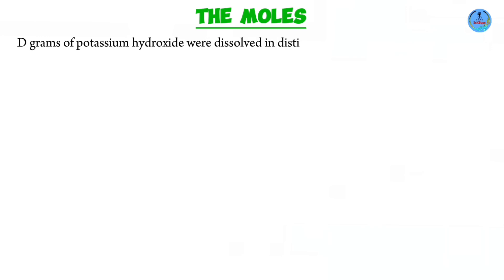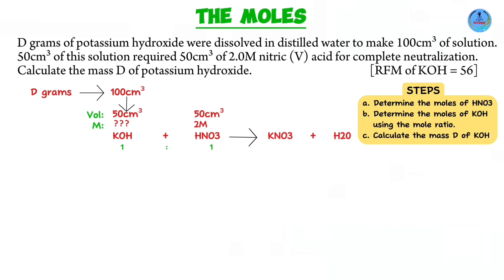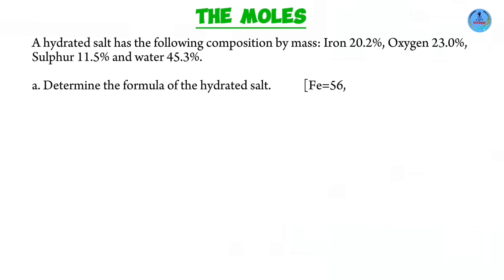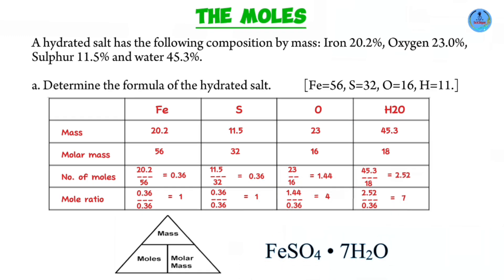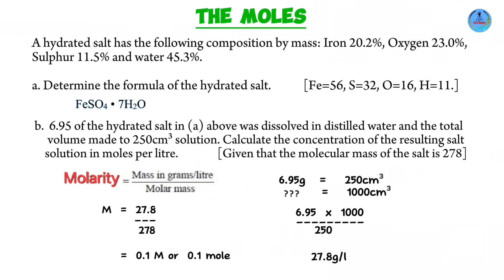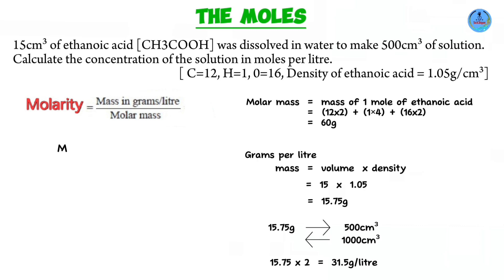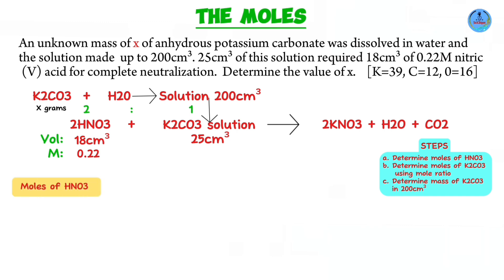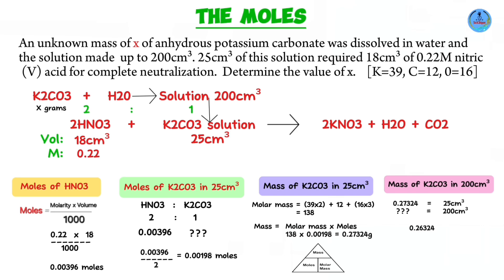Simplified Calculations On The MOLE I Form 3 Mole Concept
The Mole Concept: A Cornerstone of Chemistry

At the heart of quantitative chemistry lies a concept of paramount importance: The mole. A mole represents a specific number of particles, defined as Avogadro's number approximately 6.022 x 10^23 particles.
This quantity provides a convenient means of counting and quantifying the small building blocks of matter.

Closely linked to the mole is the concept of relative atomic mass (RAM), which compares the average mass of an atom of an element to one-twelfth the mass of a carbon-12 atom
Similarly, relative molecular mass (RMM) represents the sum of the relative atomic masses of all atoms in a molecule. Lastly, the relative formula mass (RFM) is the sum of all the relative atomic masses of atoms in a compound.

These dimensionless quantities are instrumental in determining the molar mass of a substance, expressed in grams per mole (g/mol), which equates to the mass of one mole of that substance.

Molarity is a measure of concentration that quantifies the amount of solute dissolved within a specific volume of solution. Expressed in moles per litre (mol/L), molarity provides a practical way to express solution composition. Alternatively, concentration can be expressed in grams per litre (g/L), representing the mass of solute per unit volume.

To illustrate the application of these concepts, consider a solution of sodium chloride (NaCl). To determine its molarity, one must dissolve a known mass of NaCl in a specific volume of water. By calculating the number of moles of NaCl and dividing by the solution volume in litres, the molarity is obtained.

Conversely, if the molarity and volume of a sodium chloride solution are known, the mass of NaCl present can be calculated using the molar mass.

The mole concept is indispensable in various chemical calculations, serving as a cornerstone for stoichiometry, solution preparation, and titration analysis. By mastering these fundamental concepts and their interrelationships, students can confidently navigate the quantitative realm of chemistry.

Calculations Involving the Mole

Let's delve deeper into the calculations involving the mole concept. A common task is to determine the number of moles of a substance given its mass and molar mass. The formula:

Number of moles = Mass  / Molar mass

facilitates this calculation.
 For instance, to find the number of moles in 10 grams of sodium hydroxide (NaOH), with a molar mass of 40 g/mol, we divide the mass by the molar mass:

Number of moles of NaOH) = 10 g / 40 g/mol = 0.25 moles

Conversely, if the number of moles and molar mass are known, the mass of the substance can be calculated using the formula:

Mass = Number of moles  x Molar mass

In solution chemistry, molarity is a crucial concept. To prepare a solution of a specific molarity, a calculated amount of solute is dissolved in a known volume of solvent. The formula:

Molarity = Moles of solute / Volume of solution

is employed.

Stoichiometry, the study of quantitative relationships between reactants and products in chemical reactions, heavily relies on the mole concept. Balanced chemical equations provide the mole ratios between substances involved in a reaction. By converting given masses or volumes of reactants into moles, one can determine the theoretical yield of products.

In conclusion, the mole concept serves as a unifying thread in various chemical calculations. By mastering the interconnections between moles, molar mass, concentration, and stoichiometry, students can confidently tackle a wide range of quantitative problems.

Enjoying the lesson? Well then, elevate your revision game with SciClique, your ultimate study companion! Our channel offers top-notch resources and engaging content to help you excel in Chemistry and Biology.